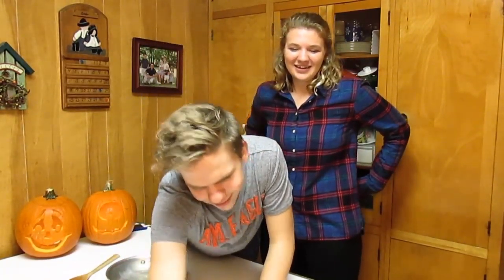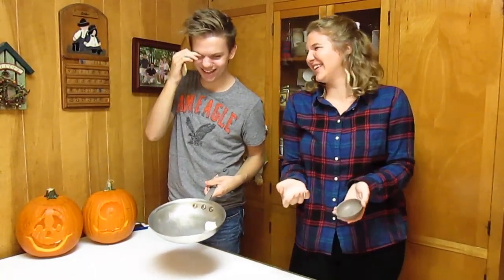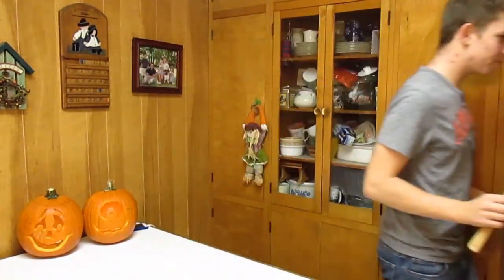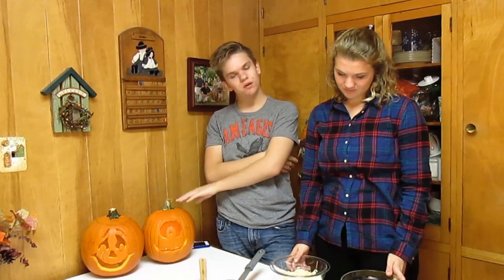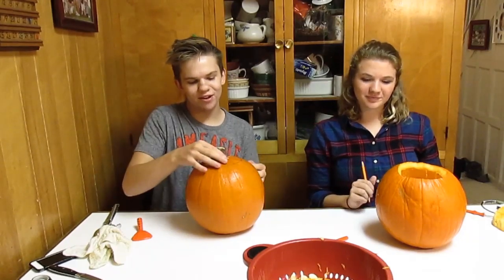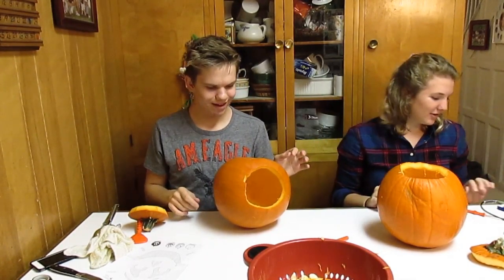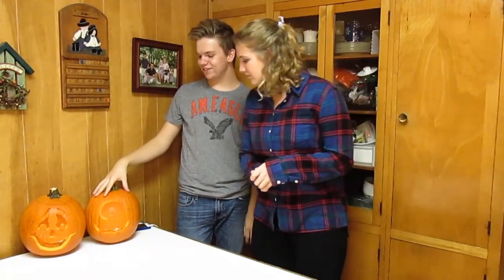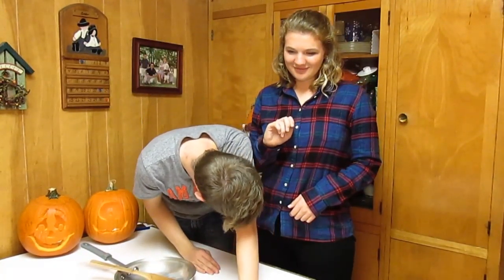Halloween Queso Dip (with Steph)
The Recipe:

1 Tbsp. butter
1 scallion clove, chopped
2 cups cheddar cheese
2 cups Monterey Jack cheese
1/2 cup milk
1 Tbsp. corn starch
4 oz canned mild green chiles, with juice

In a pot over medium heat, melt 1 Tbsp. butter and sauté scallions. Add cheese, milk and cornstarch, and mix until melted and smooth. Add green chiles and mix until combined.

Follow My Friends:
Steph: